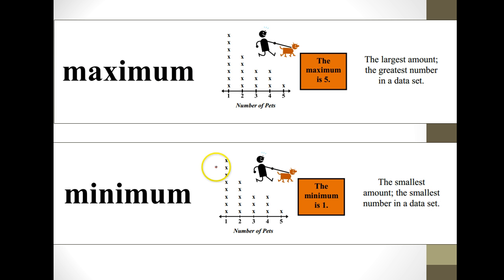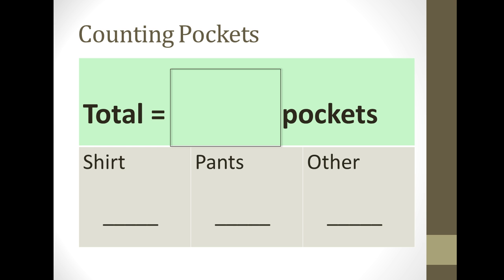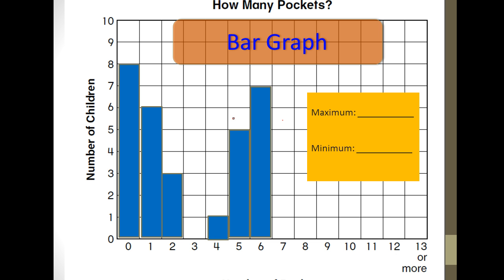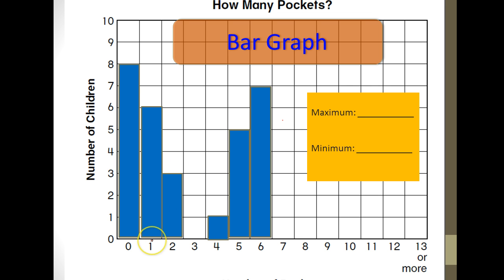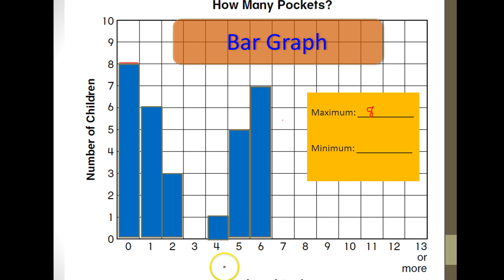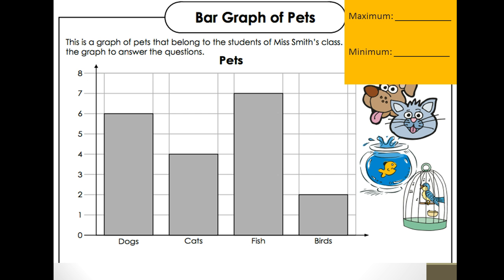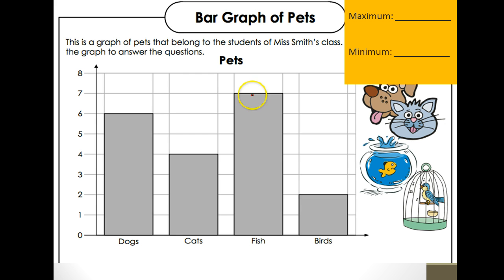Data Day: Pockets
EM 3.5